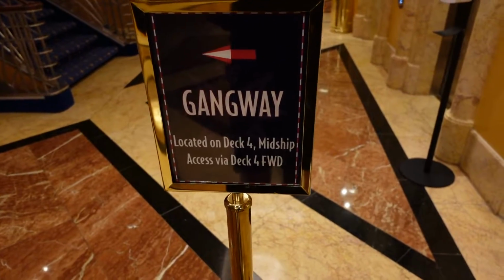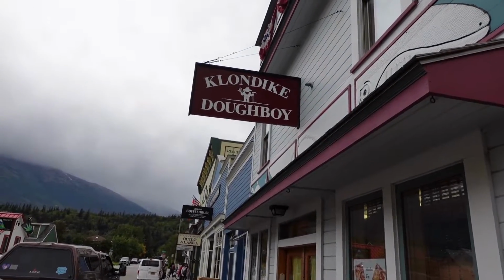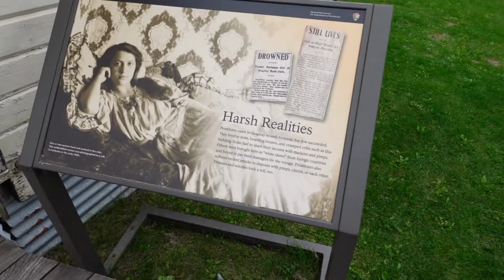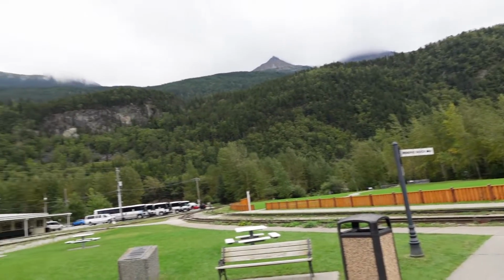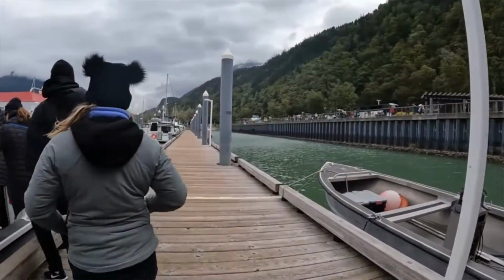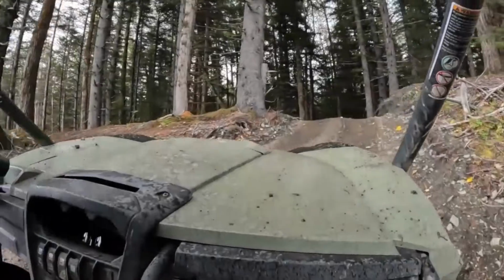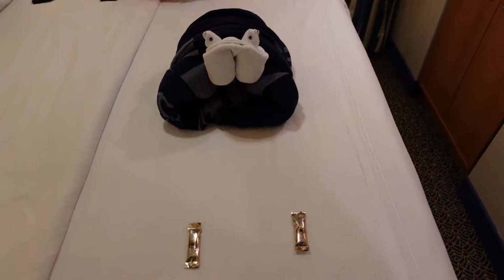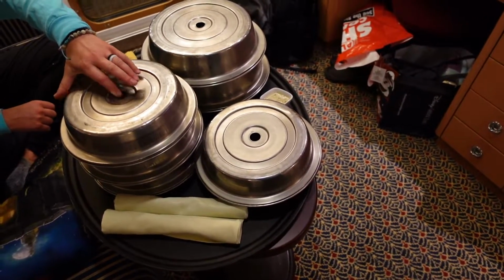Disney Cruise Vlog | Day 4 | Skagway | Disney Wonder Sept 2022 | Alaskan Cruise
We just finished a 7 night Alaskan Cruise on the Disney Wonder in Sept 2022, and we had to share our day in Skagway Alaska with you, so check out this Disney Cruise vlog! We do an amazing ATV tour, we go shopping and explore the beautiful town of Skagway, and we get to witness the amazing Disney Cruise Line service first hand! Disney Cruise Line is so much fun, from Cabanas, to the shows, the merch, and of course Disney trivia. We are sharing our whole Disney cruise with you! Most of all though, for the love of the mouse, never forget. That It all started with a mouse!!!

Our Amazon Store!

Bryson & Crystal
Eastlake, CO 80614

Etsy Shop